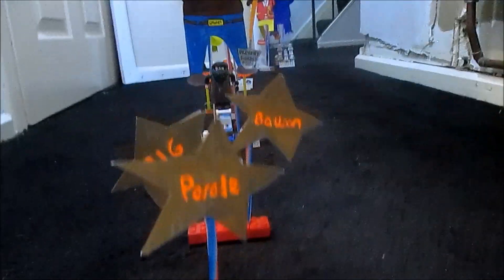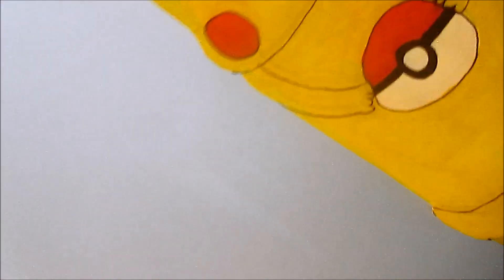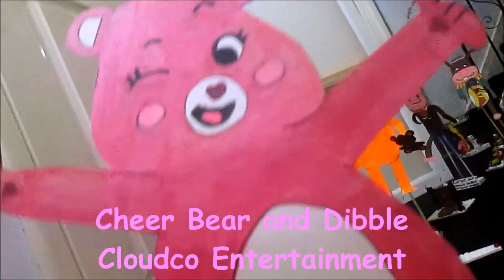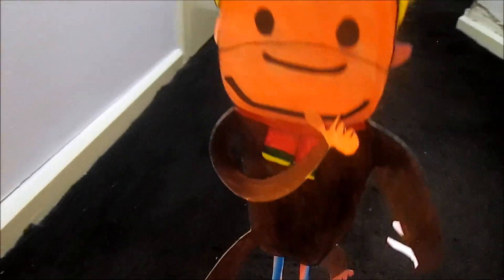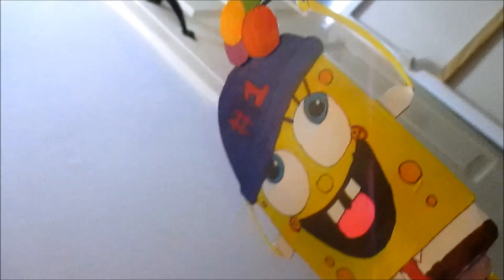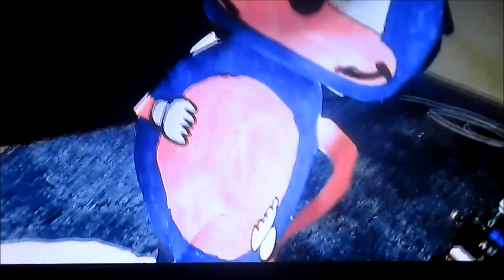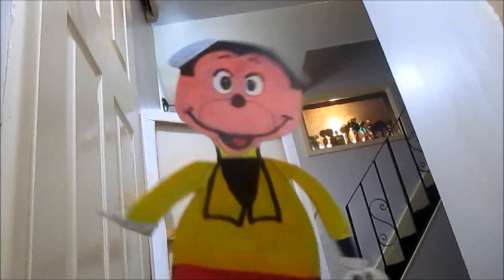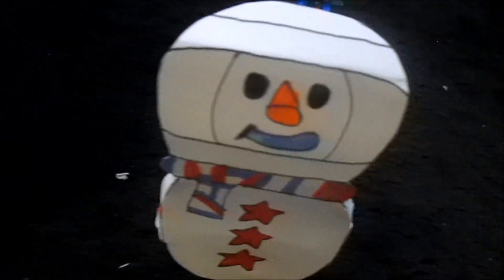Big Balloon Parade August 2019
All new balloons, new floats, new everything!